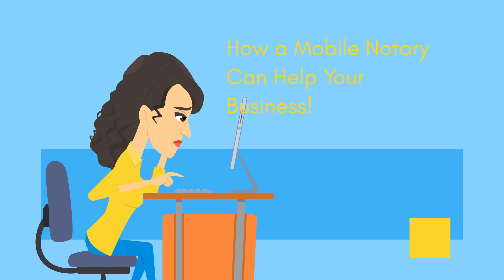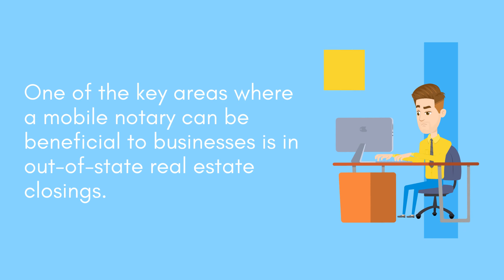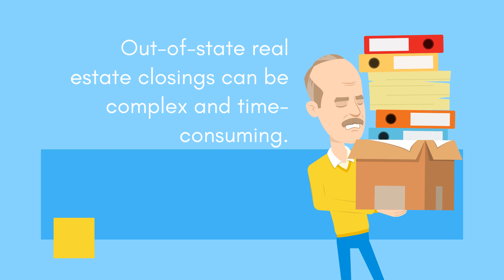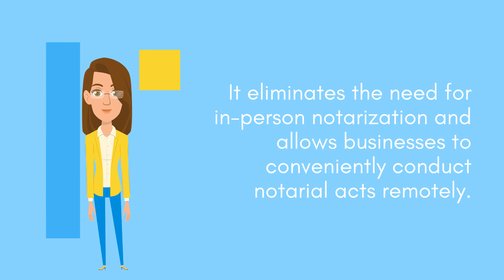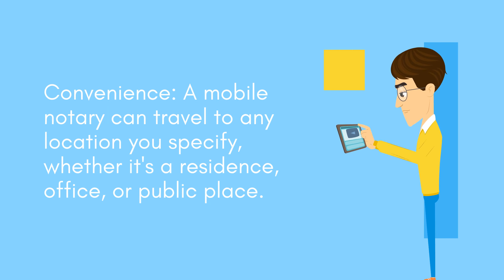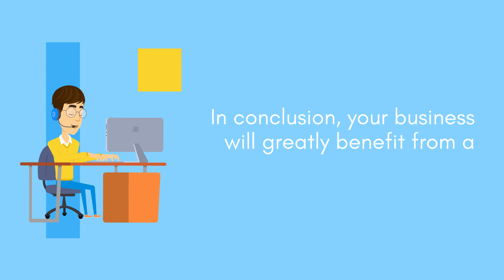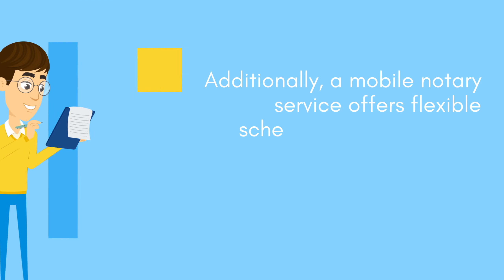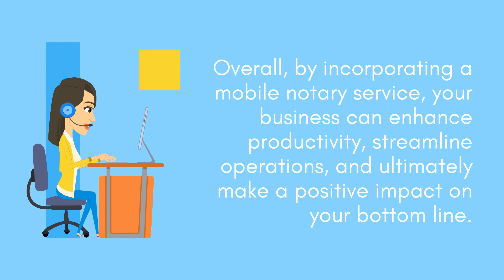How a Mobile Notary Can Help Your Business!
(Boston, Massachusetts)